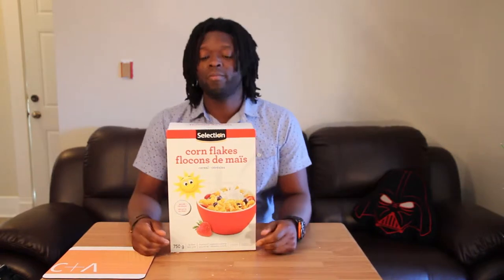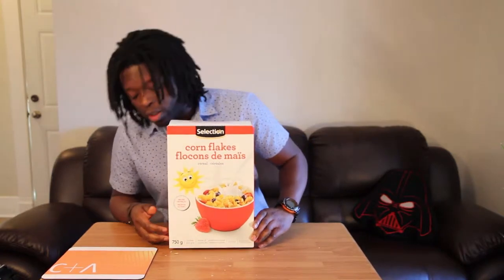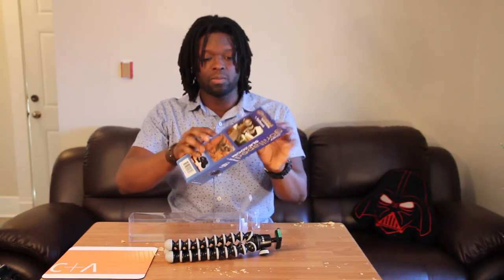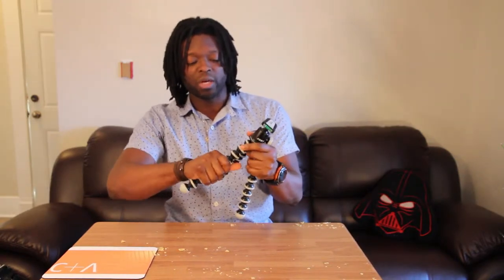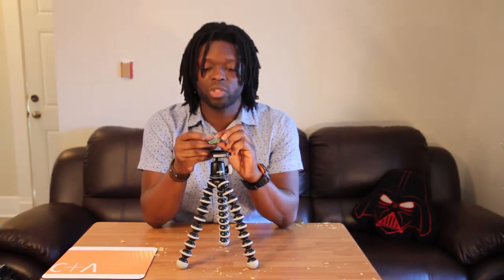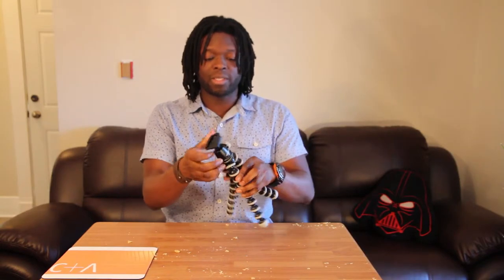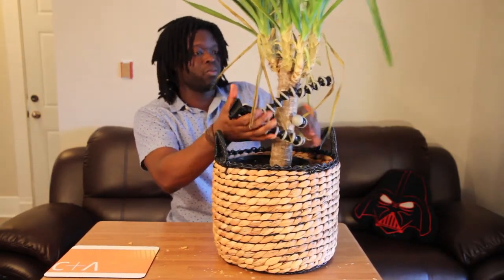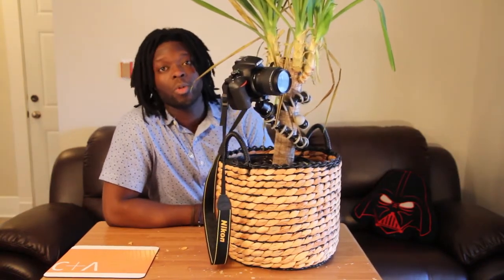Review: Joby GorillaPodSLR Zoom + Ballhead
This maneuverable tripod is king when it comes to mounting your camera in strange places. It's also great for travel.